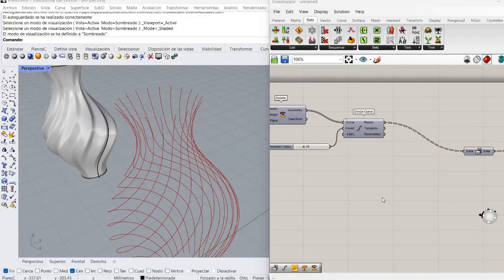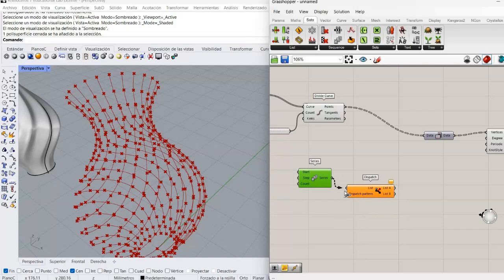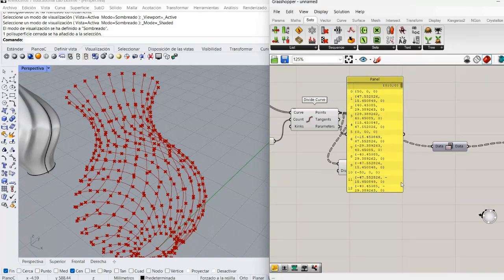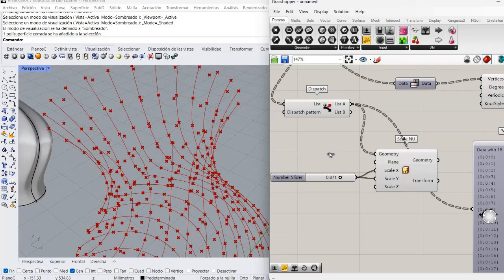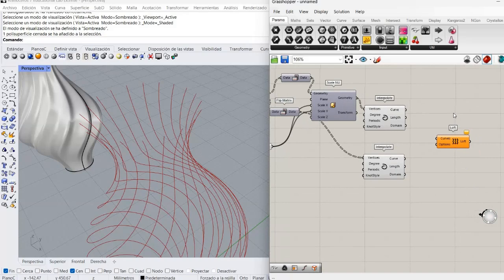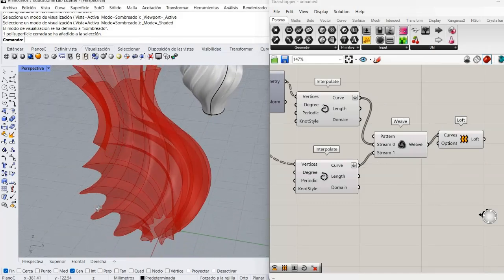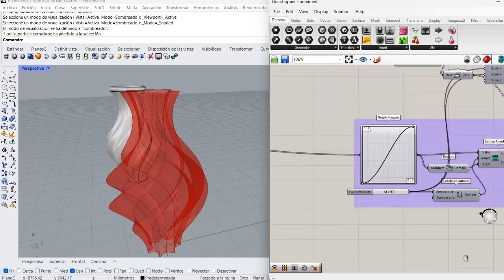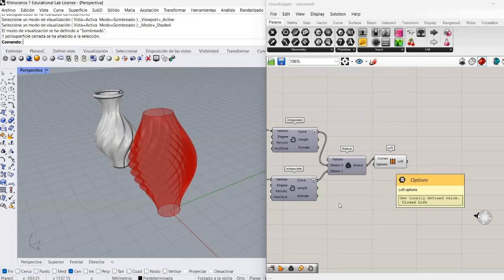Grasshopper Graph Mapper. 3/4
In this tutorial we will explain how the graph mapper works. A very powerful tool to change a whole design in the blink of an eye.
Please leave your questions below and I will try to answer as quick as possible!